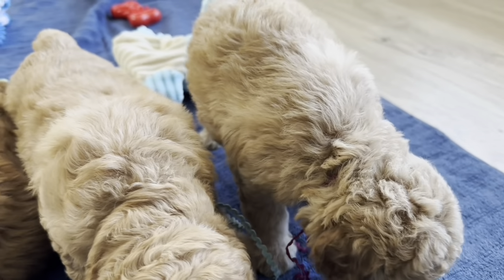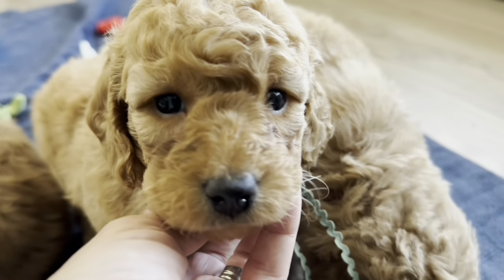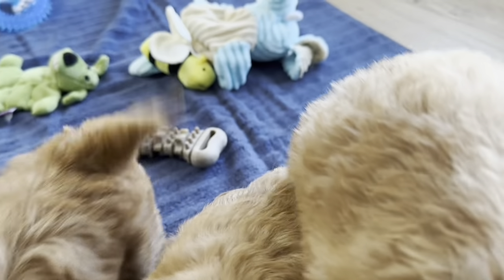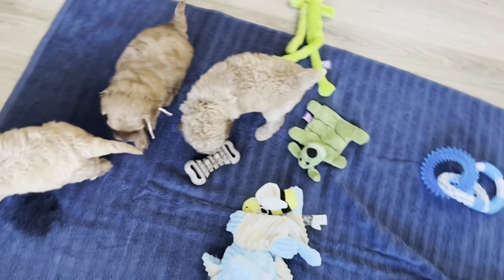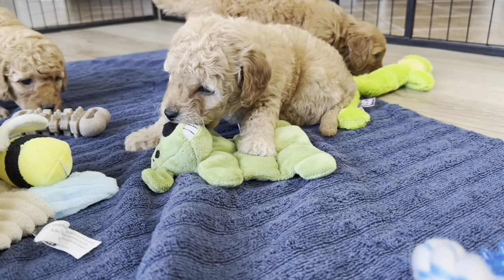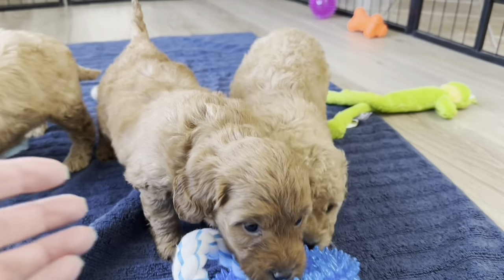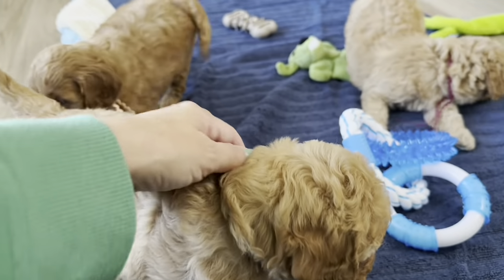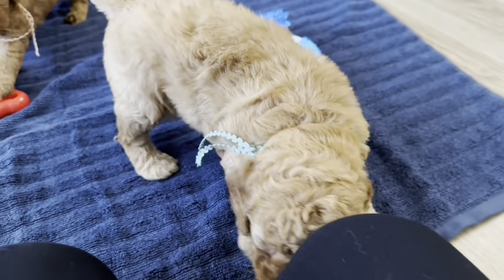Olive's females video 1